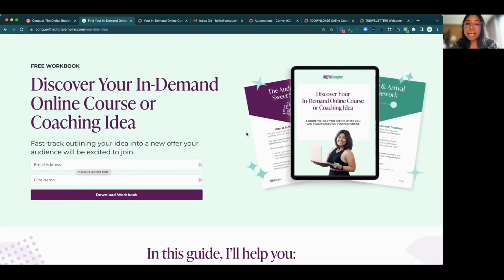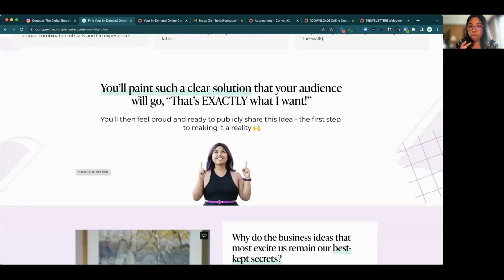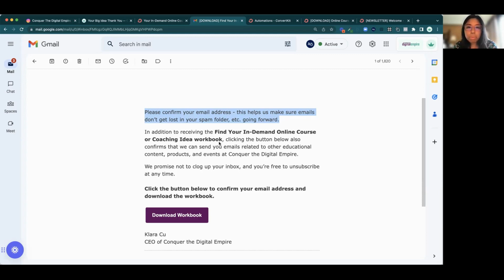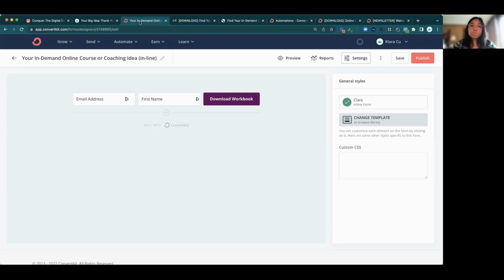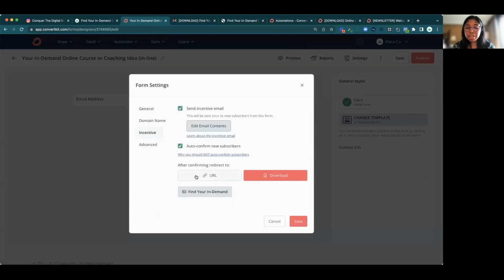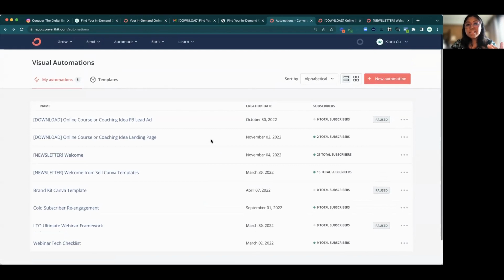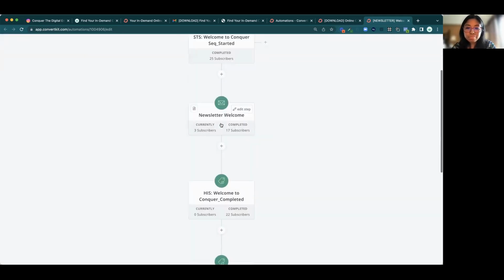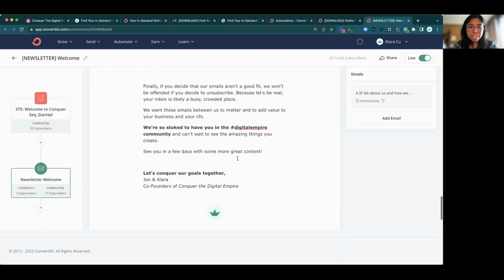How To Grow Your Email List w/a Lead Magnet Funnel Using ConvertKit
If you’re new to Lead Magnet Funnels, watch this quick overview of the entire process so you can understand what steps and tools are needed.

In this video I'll show you:

✅ Where to display your lead magnet
✅ How to deliver your lead magnet to your new email subscriber
✅ How to nurture your new subscriber with an automated welcome email

On our channel, I’m breaking down what it takes to scale your online business - aka your Digital Empire - through launching your own signature course or coaching program.

Building a healthy email list of engaged subscribers is key to sustaining the growth of your business.